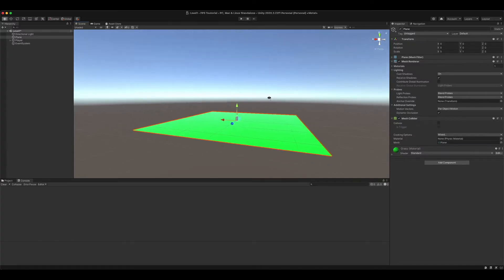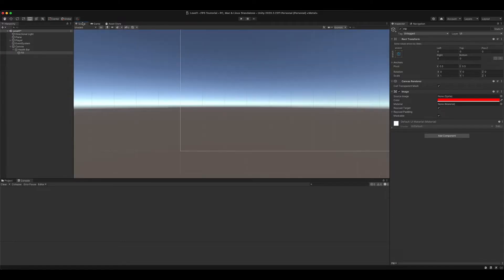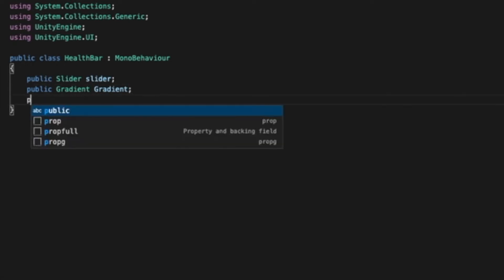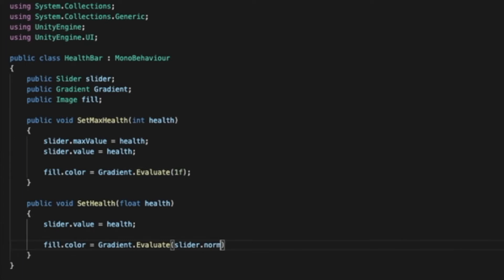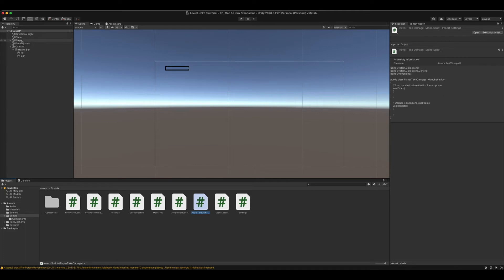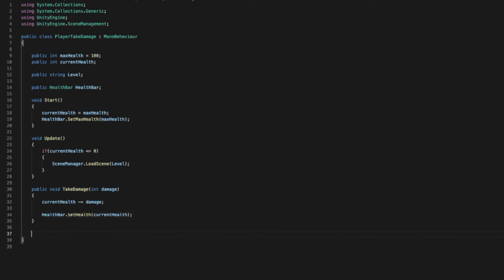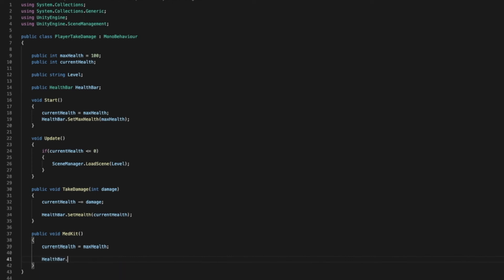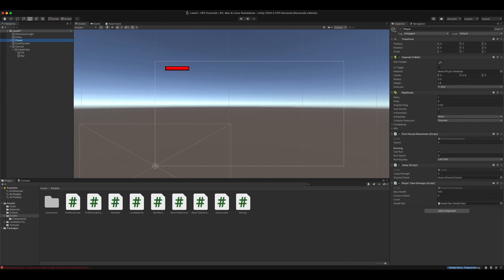How to make an FPS game In unity 3D | Episode 7 | Health Bar